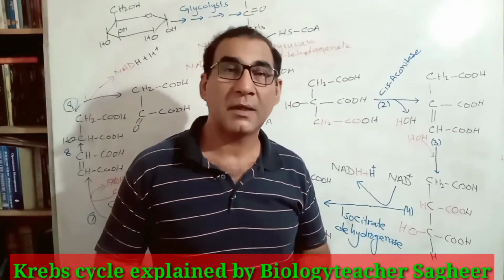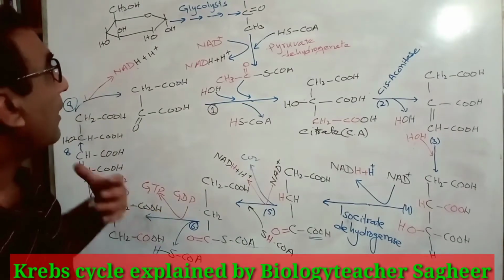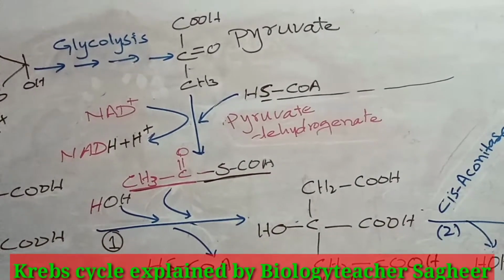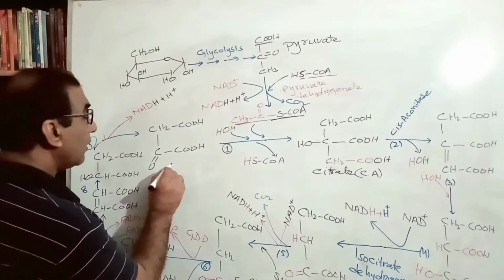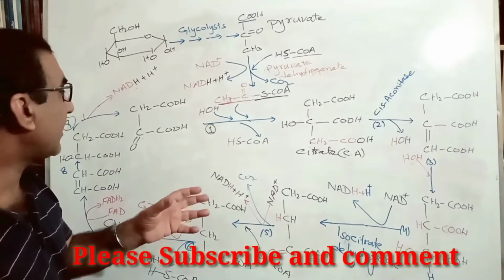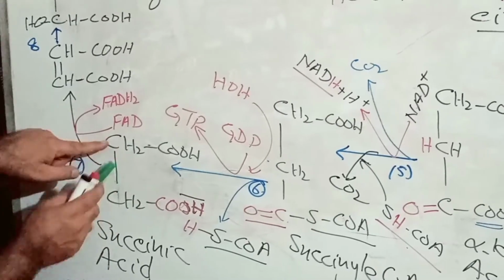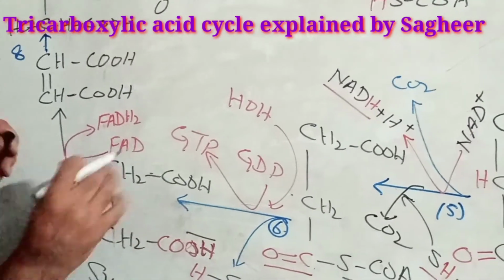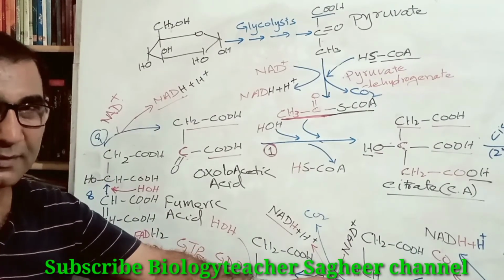Krebs cycle reactions || Krebs Cycle step wise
Krebs cycle reaction by reaction || Tricarboxylic acid cycle || TCA cycle reaction by reaction | Biochemistry lectures by Dr Sagheer Ahmad Sagheer || dr saghir lecture on krebs cycle || krebs cycle lecture by dr saghir Ahmad ||
Biologyteacher
Lectures by Dr Sagheer Ahmad ||
Biology lectures of Sagheer Ahmad || Professor Dr Sagheer Ahmad lecture || what is function of pyruvate dehydrogenase || where do reactions of krebs cycle occur || matrix of mitochondria | dr saghir ahmad ||